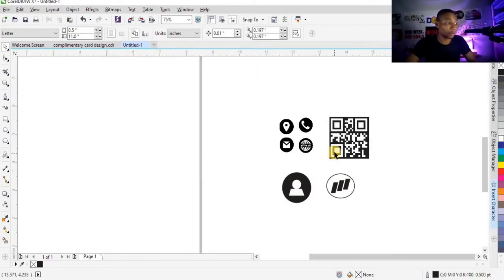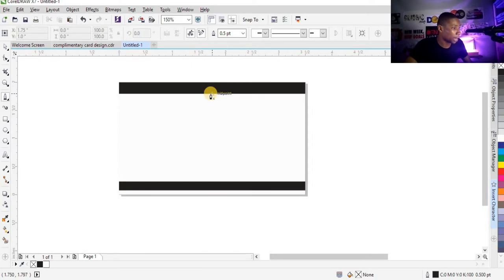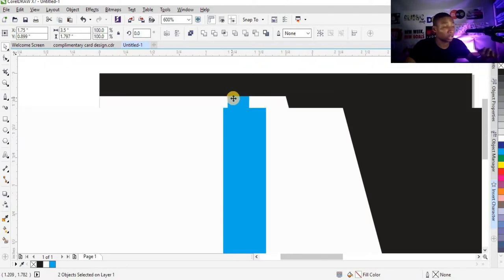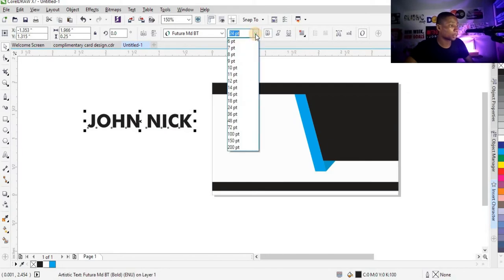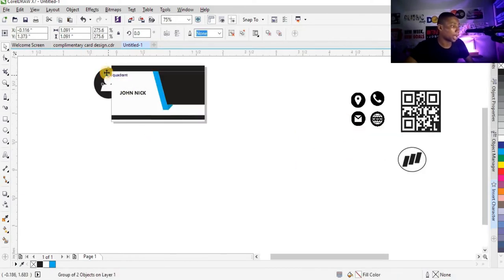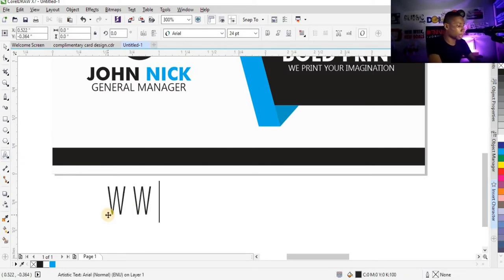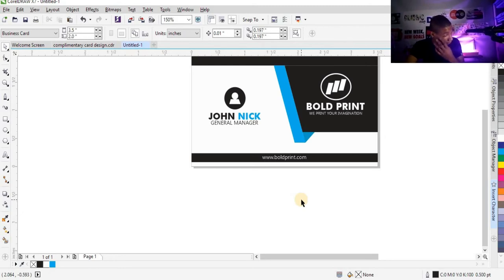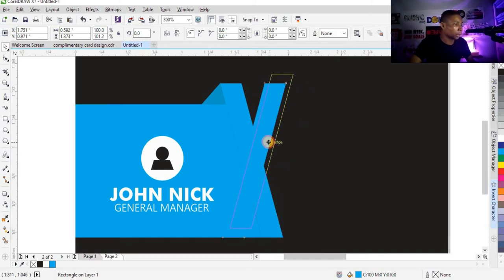Business Card Design in CorelDraw X7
Have always wanted to design a business card like a professional, this video will help you walk through the design process.

This video is related to De-light Hands Graphics, Delight Hands TV, Dennis Joshua, Nigerian Graphic Designer and YouTubber.